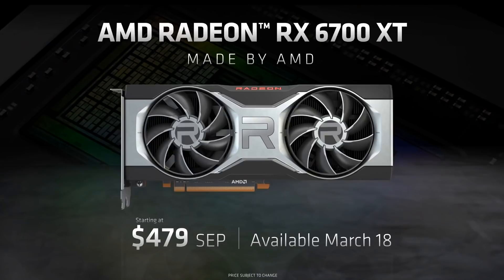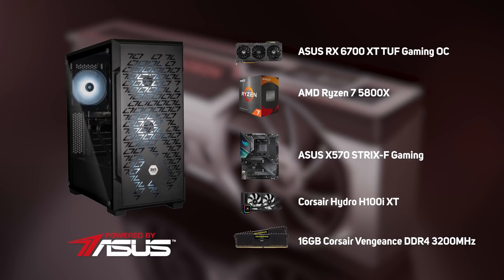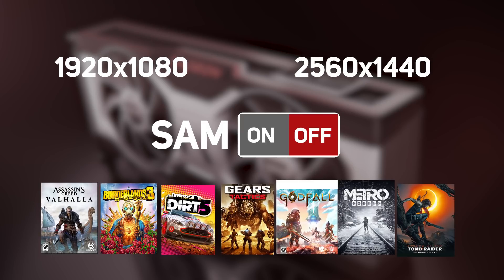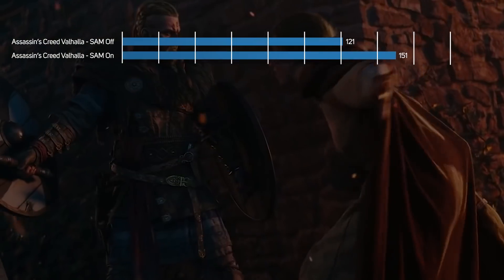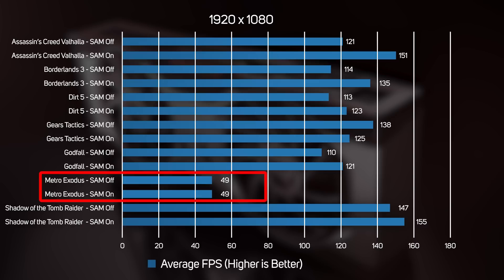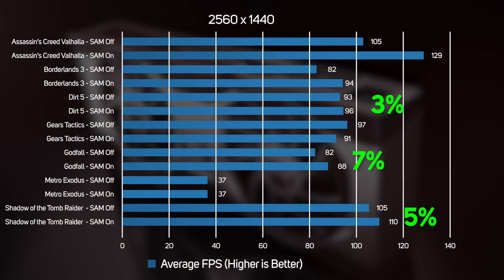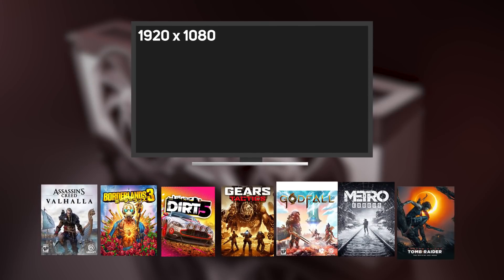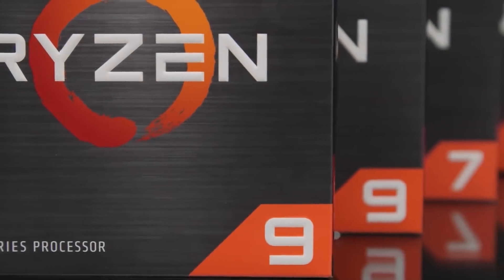SAM & the RX 6700 XT - Improved for 2021? We find out! Answer = YES!!!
Nikki takes a look at the performance improvements offered to the RX 6700 XT by using SAM (Smart Access Memory). We tested SAM last year at the launch of the RX 6800XT so were keen to see if it has improved since the launch. We tested on a suite of games in 1080p and 1440p with SAM ON & OFF. Watch the video to see the results!